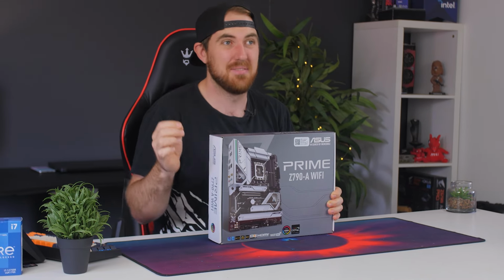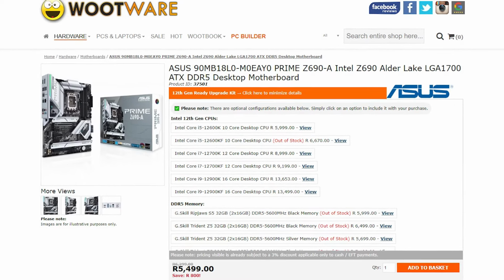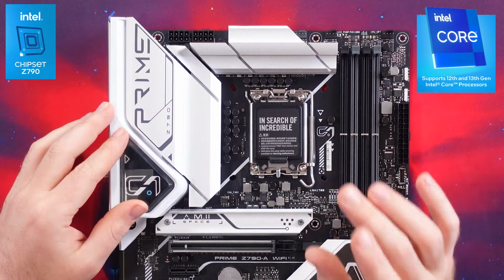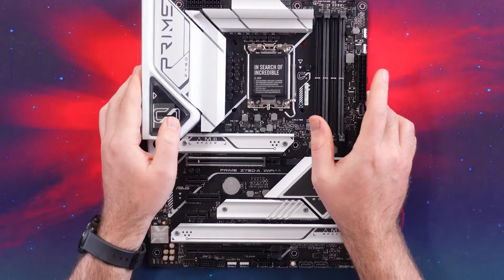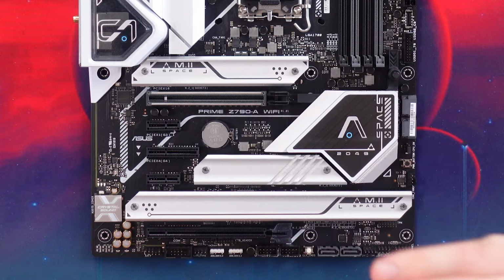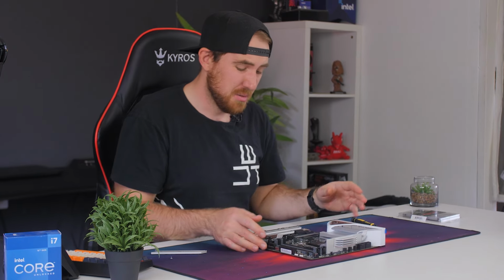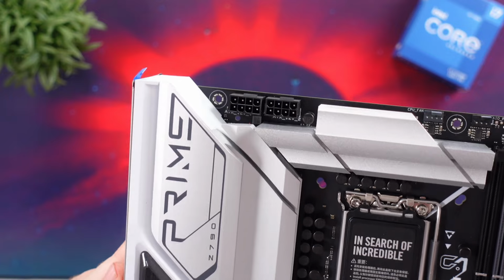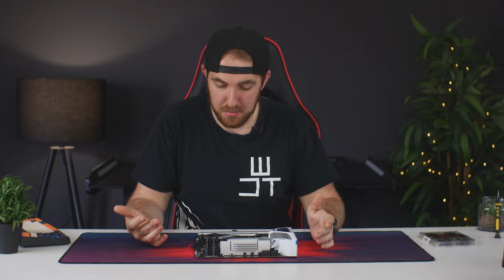Asus Prime Z790-A WiFi Unboxing - Good Budget Board For 13th Gen?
Unboxing my first Z790 motherboard, the Asus Prime Z790-A WiFi.

🛒 BUY LINKS FOR AVAILABLE COUNTRIES 🛒

CHAPTERS
0:00 - Intro
0:50 - Unboxing
1:50 - Pricing
3:04 - Design
4:10 - CPU
6:23 - RAM
7:42 - PCIe
9:53 - Storage
11:17 - IO
13:50 - Conclusion